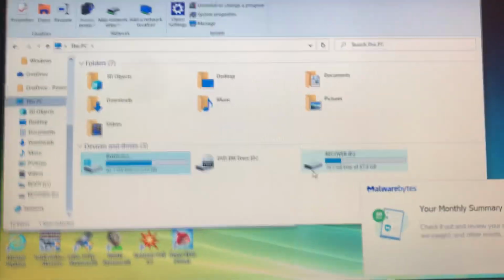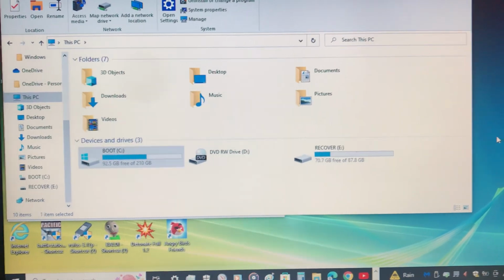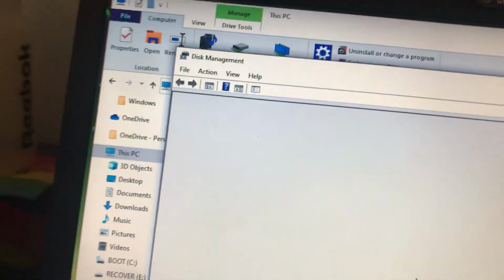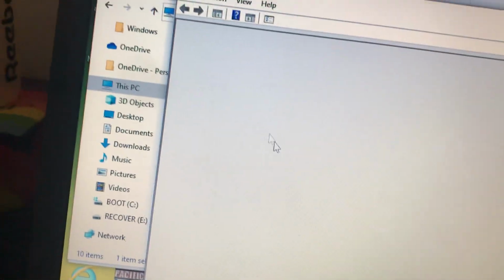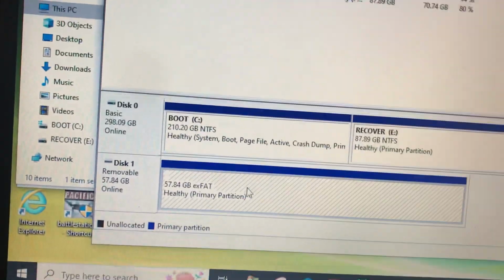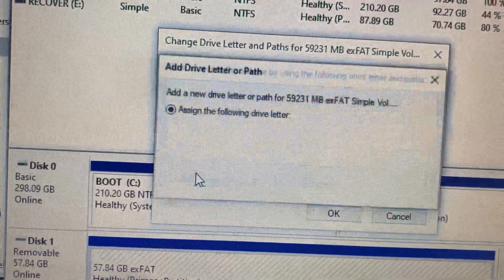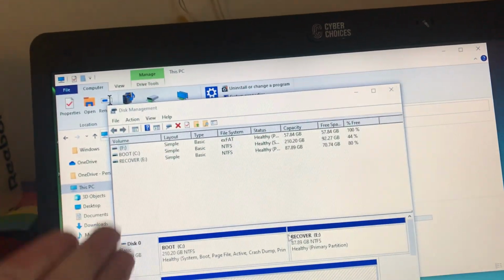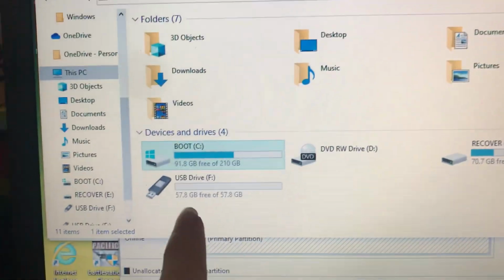How to fix windows not showing USB drives [Easy fix]